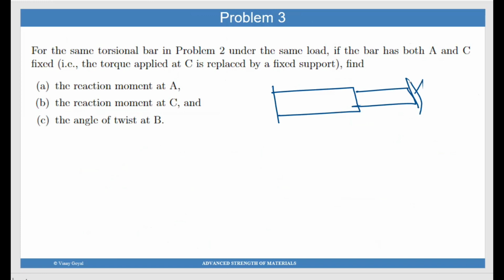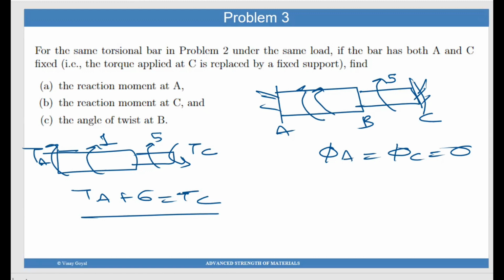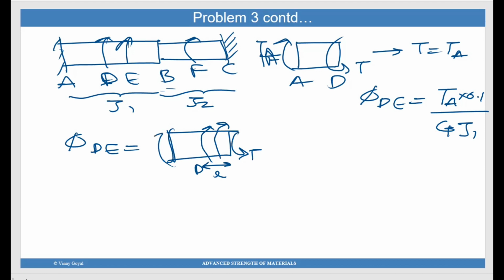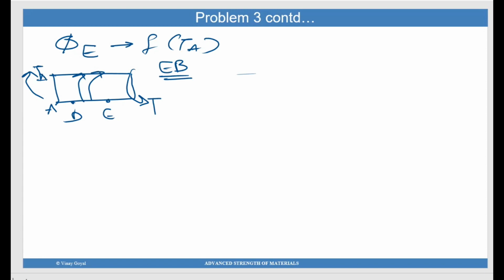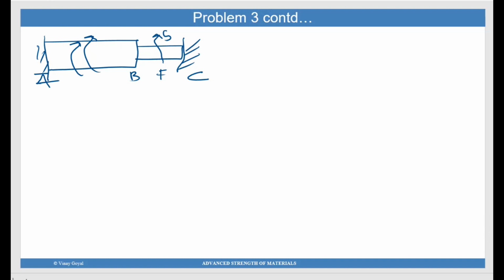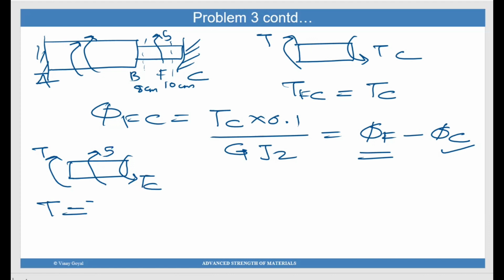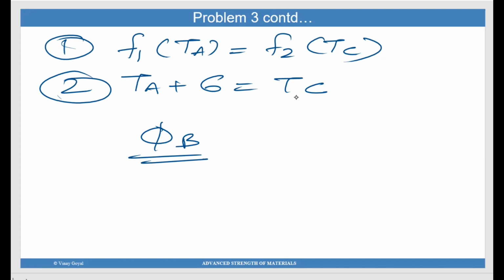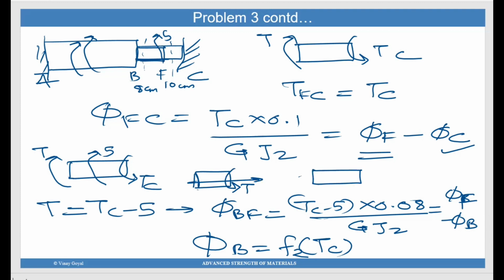19H Advanced Elasticity: Torsion Problems Strength of Materials with Mrunmayi Mungekar Part II